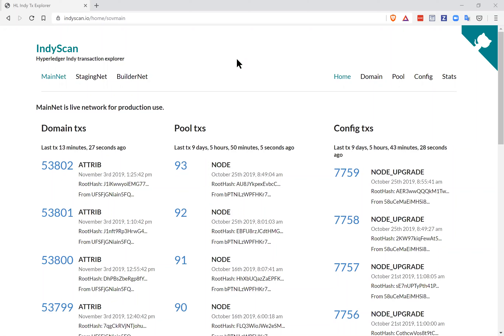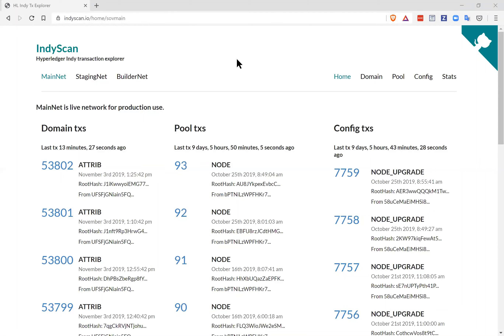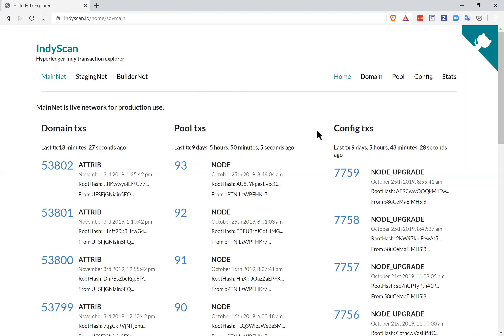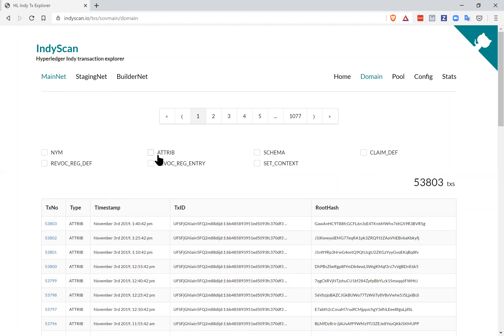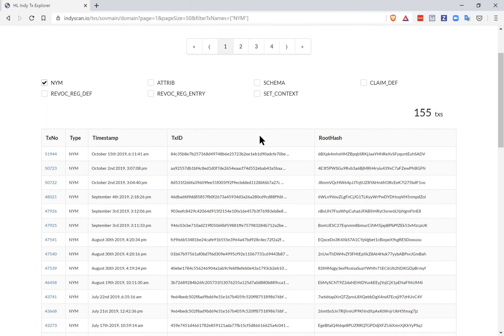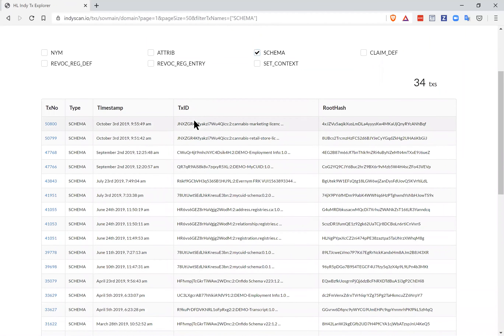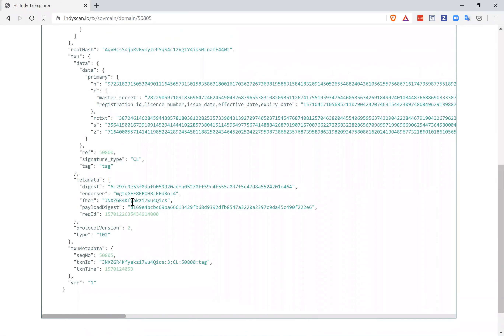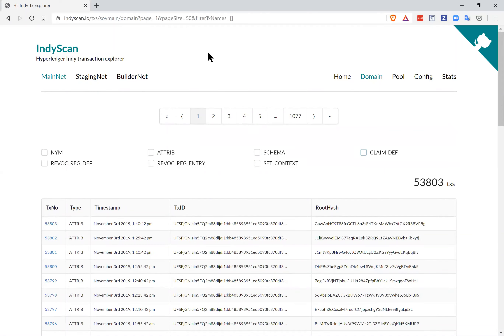Hyperledger Identity Screencast: What's on an Indy Ledger?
A screencast looking at a ledger browser (scanindy.io) for the Sovrin MainNet, showing how to browse and search the ledger and a review of the transaction types that are published to a Hyperledger Indy public ledger.

This video is part of a Linux Foundation course on Hyperledger Identity, published on edX.